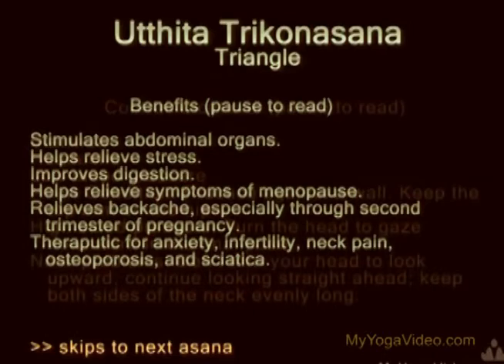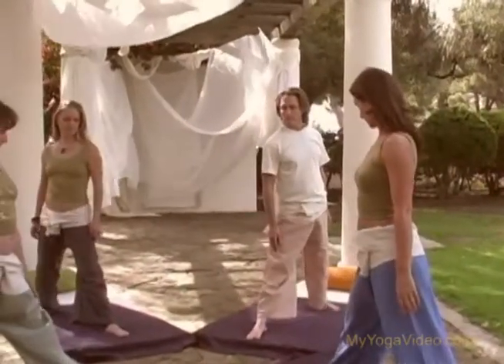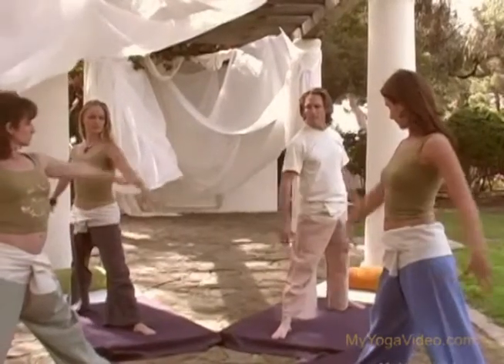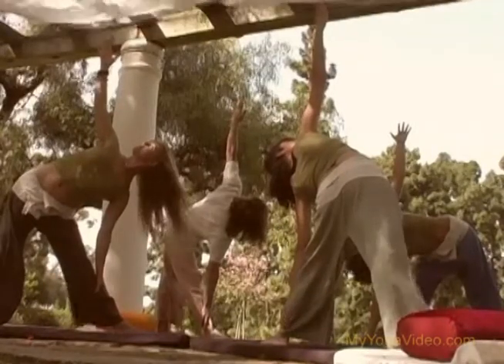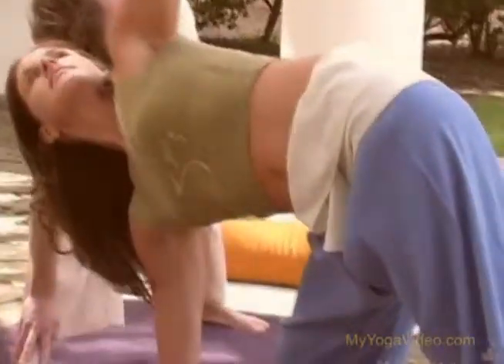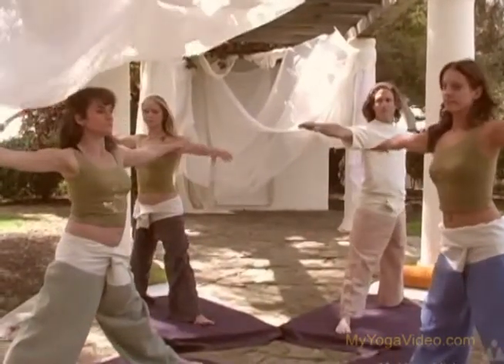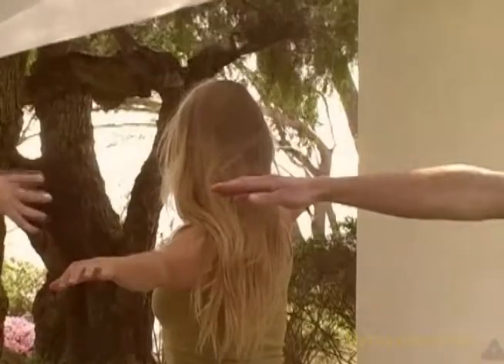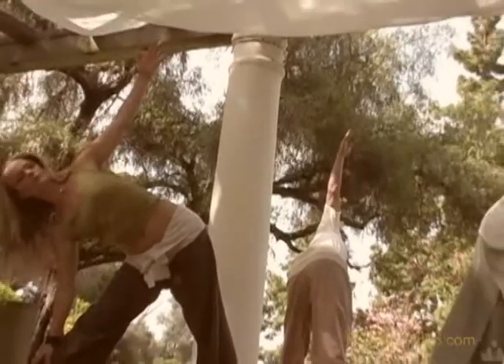01 trikonasana new